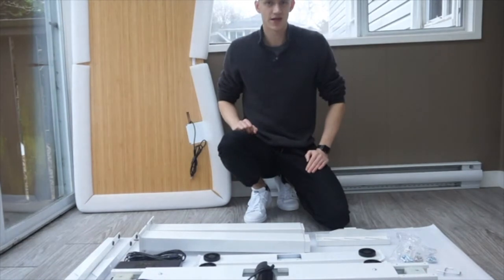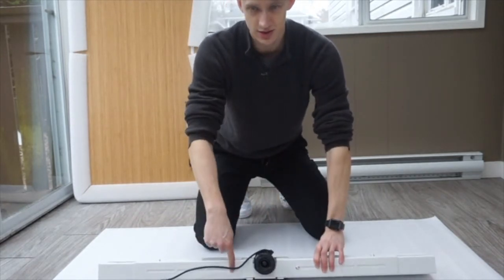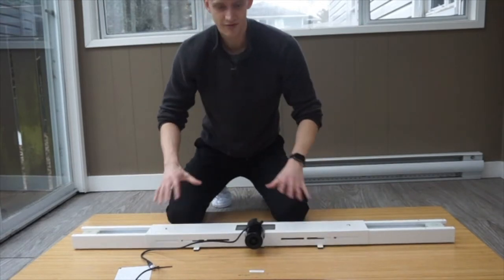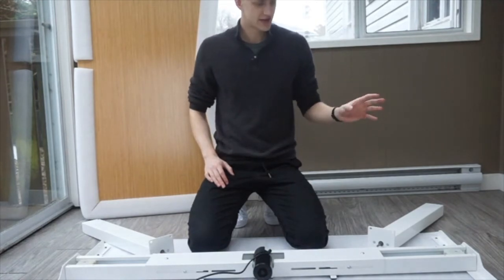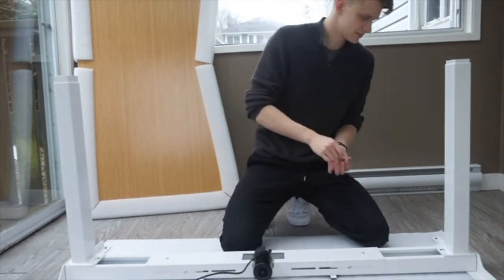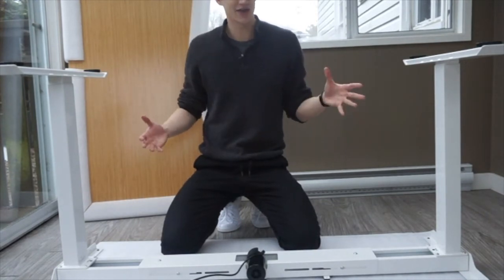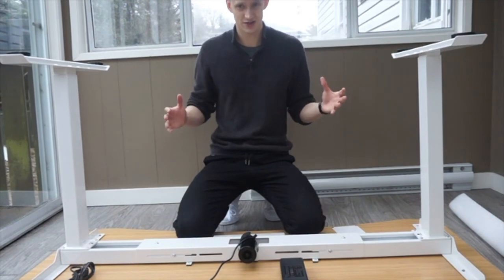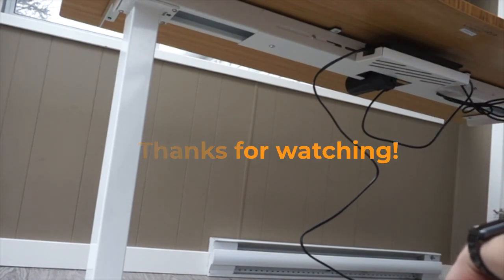Ergonomyx: Smart Sit-and-Stand Desk Assembly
A concise tutorial on how to assemble the Ergonomyx Smart Sit-and-Stand Desk.

Ergonomyx Technologies Canada Inc is a company located in Victoria, BC that specializes in workspace fitness. We sell a portfolio of smart furniture and fitness devices designed to help you achieve better performance, at work and in your personal fitness goals - all from the comfort of your home office. Our devices include the Smart Sit-and-Stand Desk, and the Smart Under-the-Desk Bike.